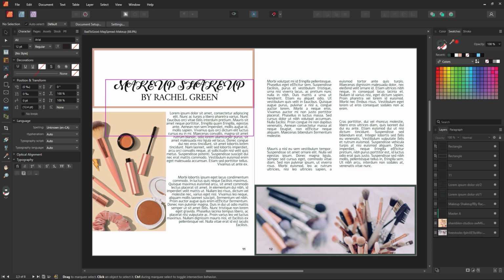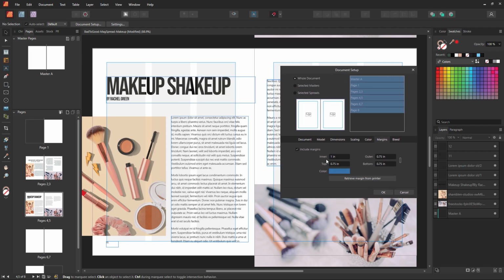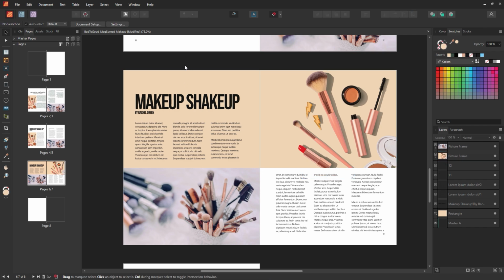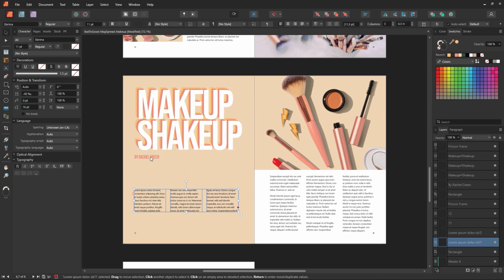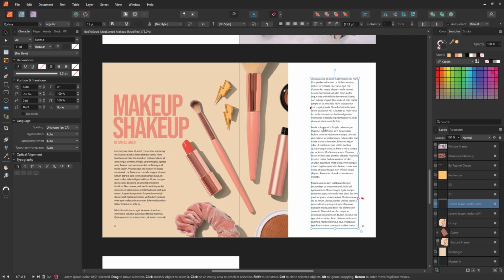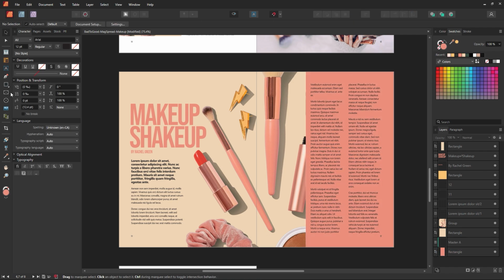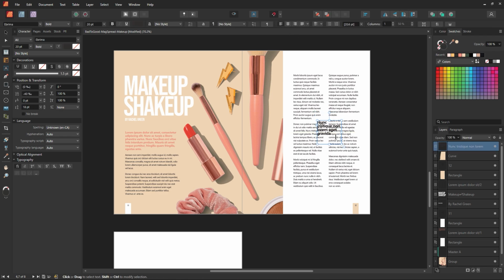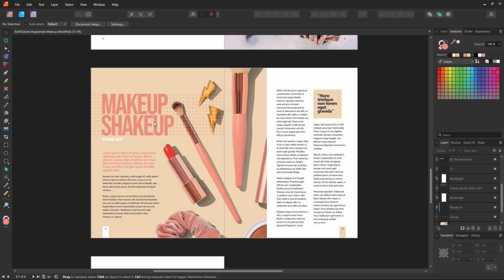TUTORIAL - Magazine Spread BAD Design to GREAT Design in Affinity Publisher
Want to see my process in turning a bad magazine layout into something good? Or something great? Well here it is, in all it's imperfect glory.

Let me know if these kinds of videos are useful and/or fun for you, or if there's anything else you'd like to see. Thanks!

Photos from Shamblen Studios and freestocks on Unsplash